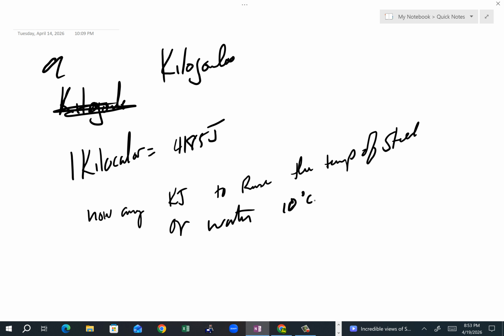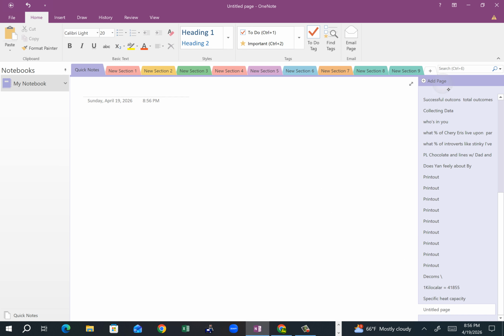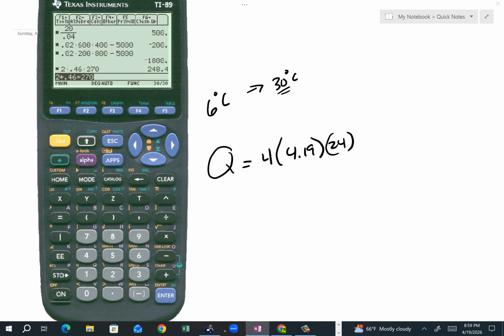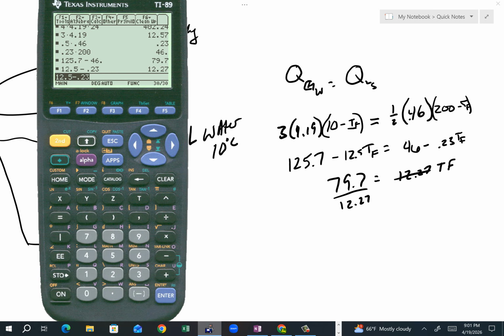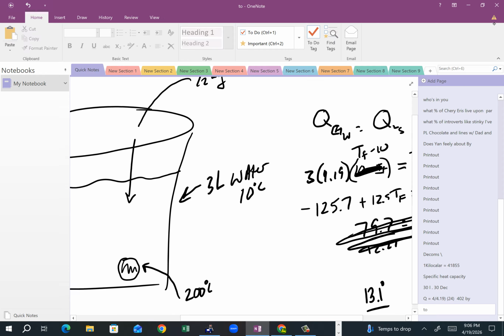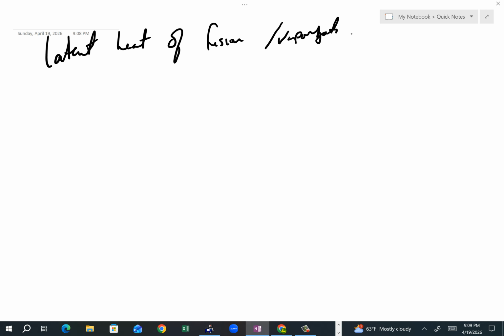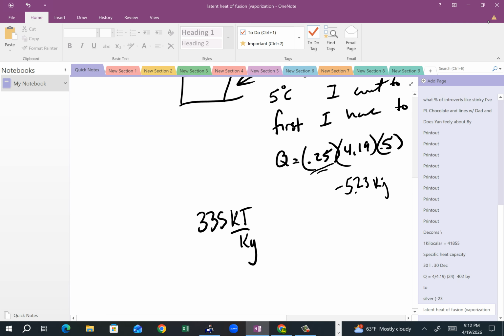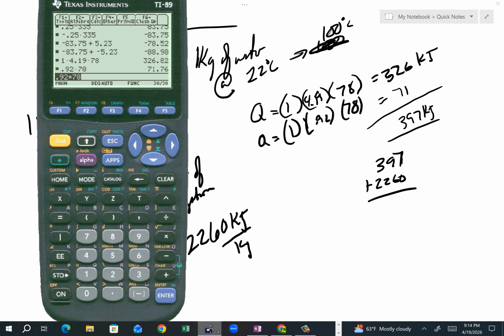specific heat and changes of state